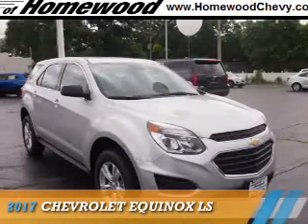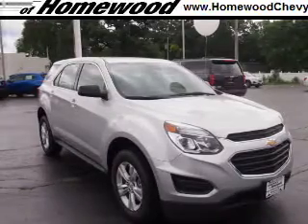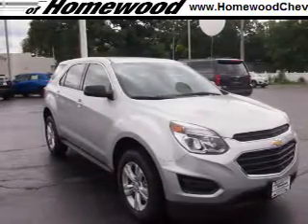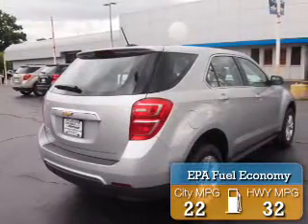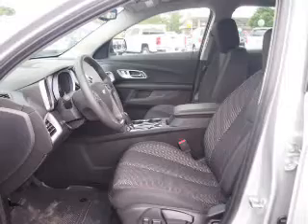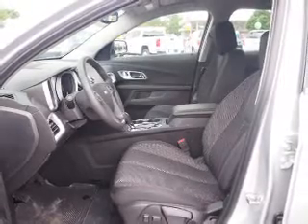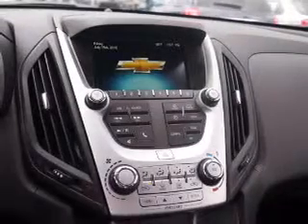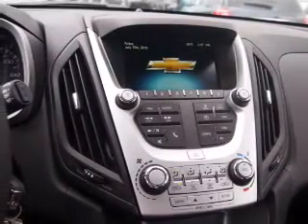2017 Chevrolet Equinox 17006 - Homewood IL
Year: 2017
Make: Chevrolet
Model: Equinox
Trim: LS
Engine: 2.4 liter 4 Cylindercylinder FWD
Transmission: Automatic
Color: Silver
Mileage: 2
Address:
18033 Halsted St
Homewood, IL 60430
VIN:2GNALBEK0H1501690